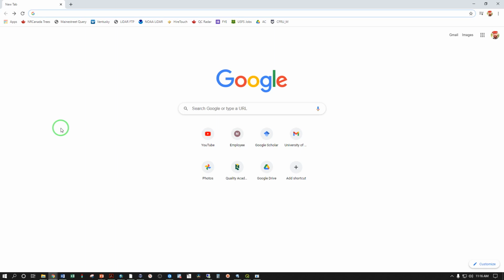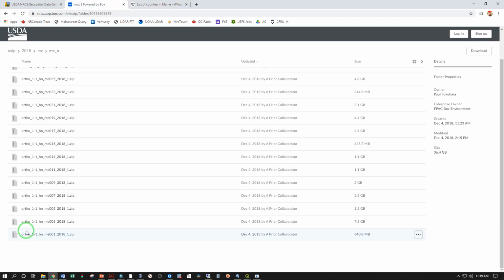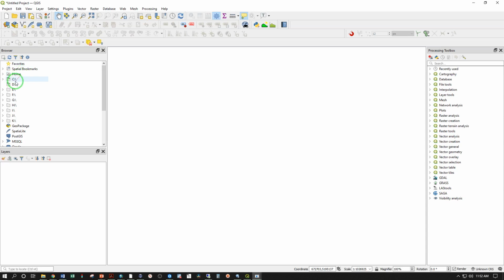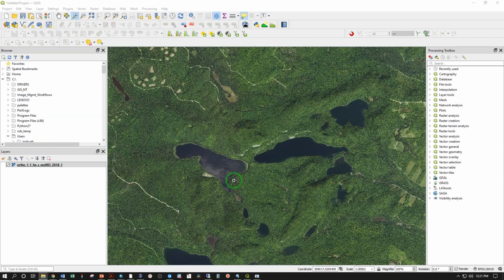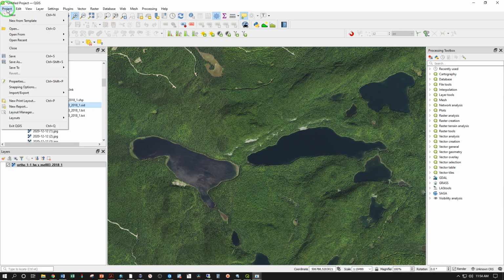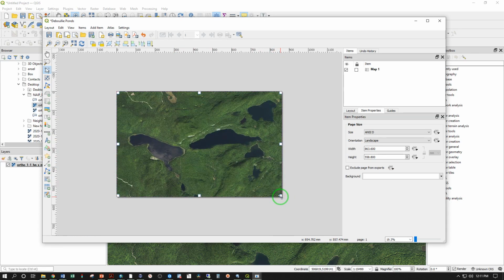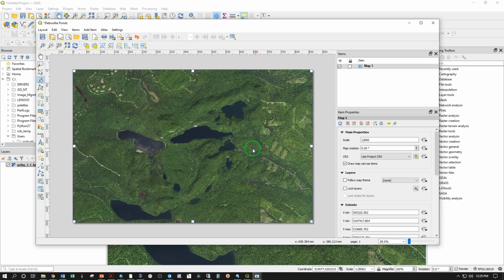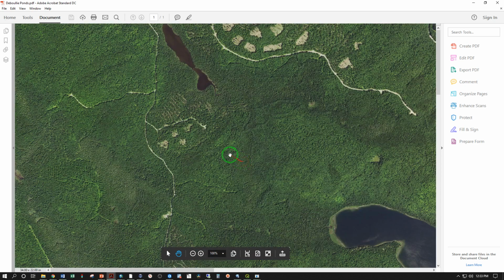Georeferenced PDF For Avenza Maps QGIS 3.16 NAIP Imagery